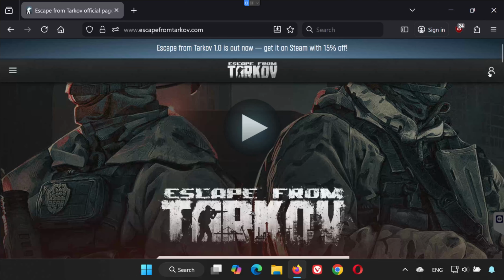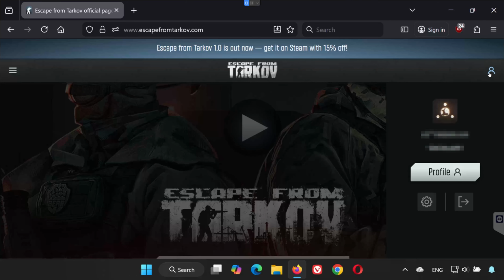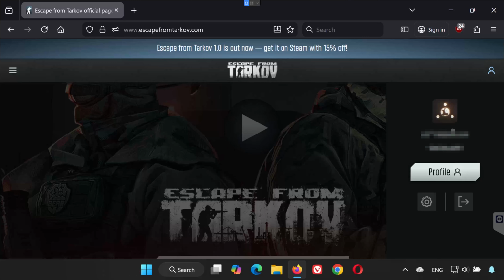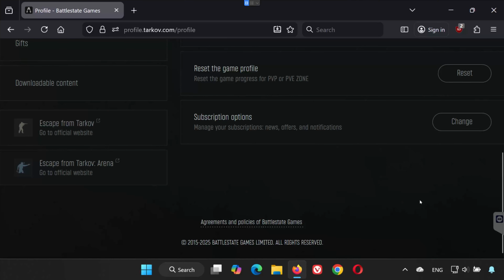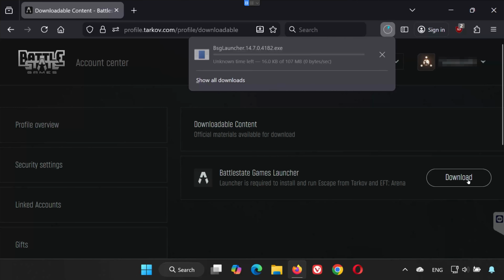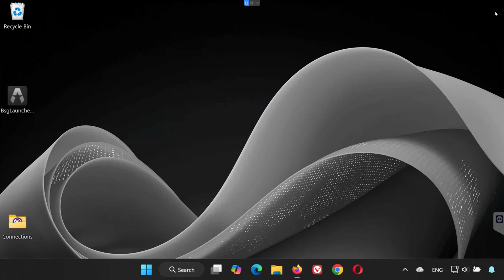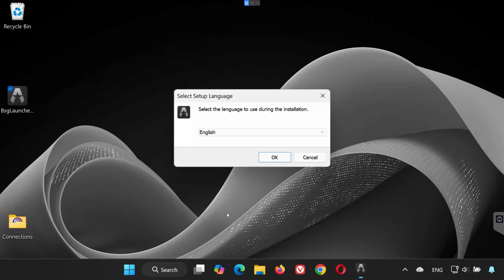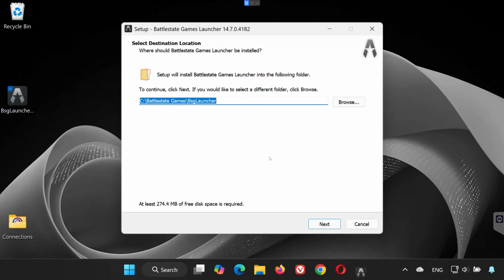How To Download/Install Battlestate Games Launcher For Escape from Tarkov Game On PC - Tutorial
In today’s video, I’m going to show you how to download and install the Battlestate Games Launcher for Escape from Tarkov on PC.
If you’re trying to play Tarkov through Steam or need the official launcher to fix errors, this guide will help you get everything set up correctly.